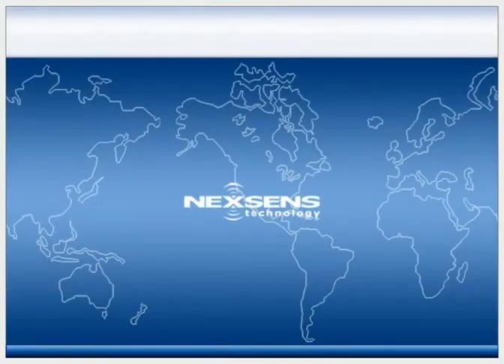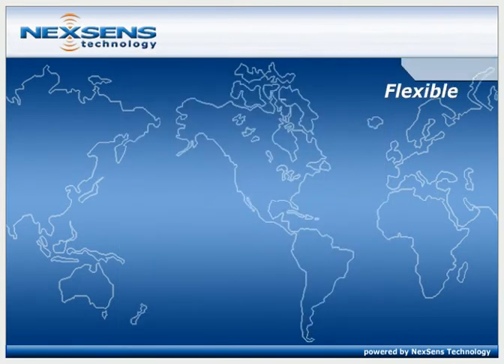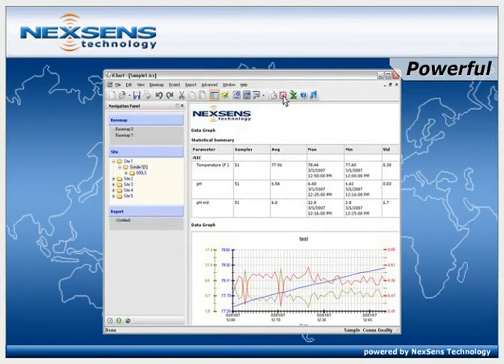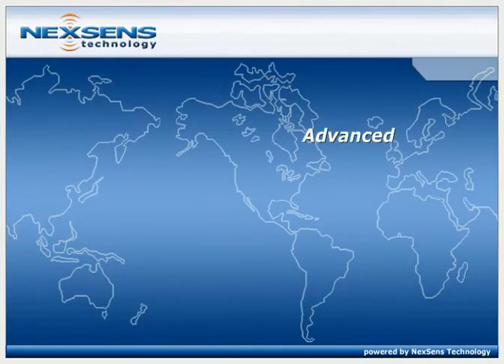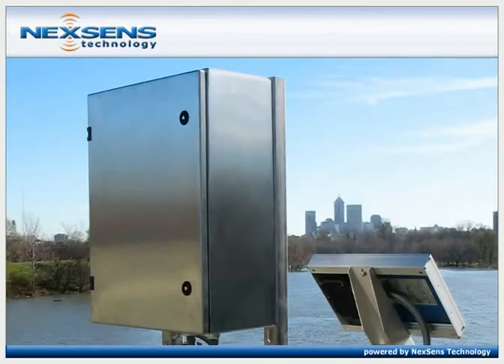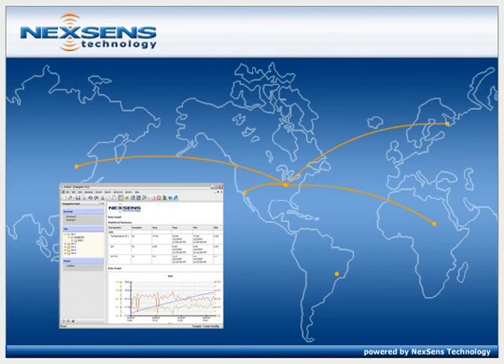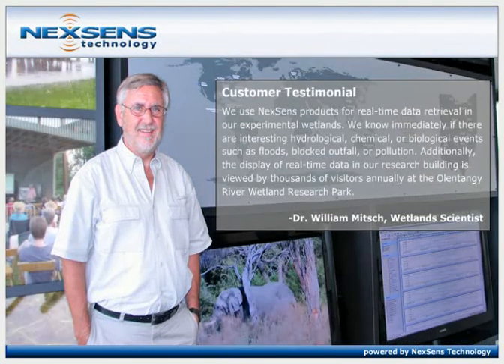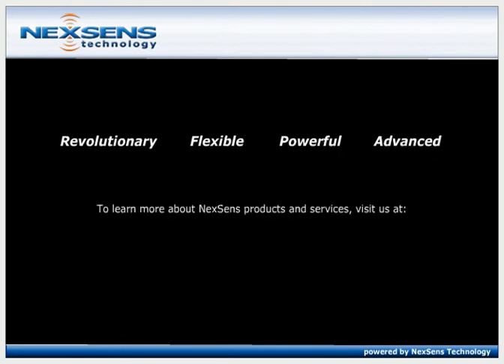NexSens Technology - Real-Time Environmental Data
NexSens software and real-time data logging systems are designed to simplify the setup and operation of environmental monitoring networks. NexSens products automate much of the tedious programming, data collection, and manual data processing common with other systems.